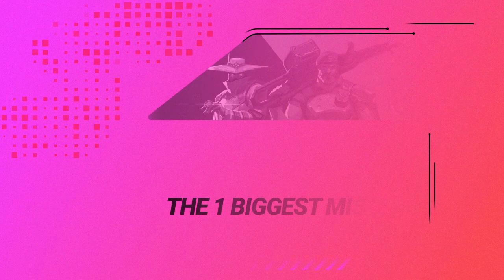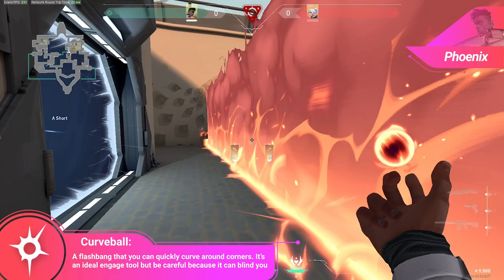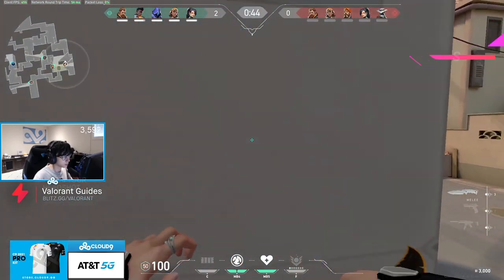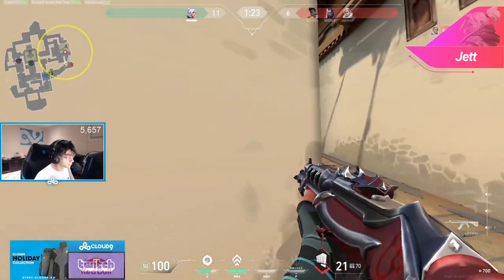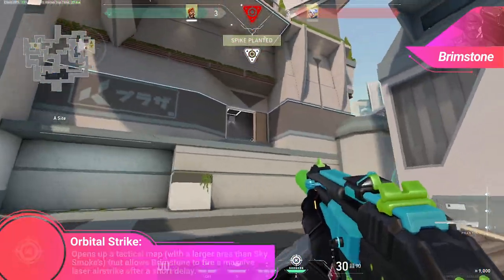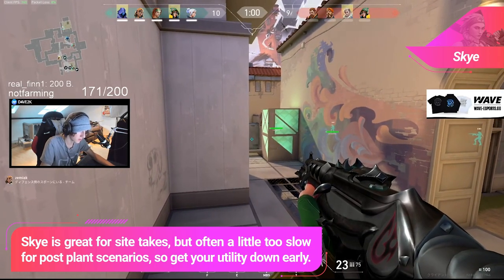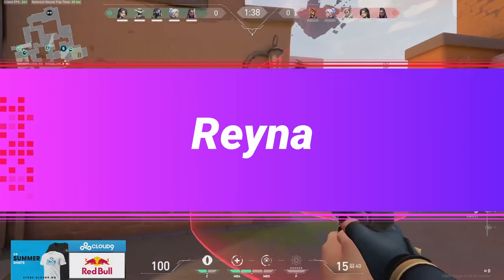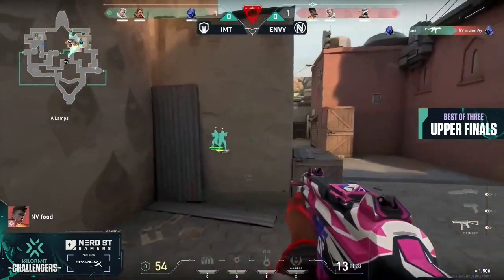The BIGGEST MISTAKE EVERYONE MAKES on EVERY AGENT - Valorant Guide, Tips and Tricks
Concepts: valorant,valorant tips,valorant tips and tricks,valorant guide,valorant gameplay,valorant highlights,valorant tournament,valorant new update,valorant update,valorant new,valorant aim guide,valorant aim,valorant beginners guide,valorant tutorial,valorant new agent,tenz,aceu,wardell,flights,subroza,scream valorant,hiko,valorant pro,valorant pro tips,valorant ranked,skillcapped valorant,how to get better at valorant,jett valorant guide

0:00 - Introduction
0:51 - Question of the Day
1:32 - Phoenix's Blazin Good Time
2:47 - Sage ,The Off-Angle Monster
3:41 - Sova, Hold That Recon
4:29 - Raze, Satchels Are NOT Just For Clips
4:58 - haha Jett go brrr
5:40 - Viper Goes Aggro
6:13 - Yoru, Work Smarter Not Harder
6:56 - Brimstone, Lasers Are Cool, Why Not Add FIRE
7:47 - Cypher Ona Weird Trip
8:27 - Skye, Use Utility Early
9:15 - Omen's Flash Is A Team Utility
10:06 - Killjoy, Force Enemies To Deal With You
10:50 - Reyna go brrr on the Flank or Entry
11:52 - B R E A C H
12:27 - Outro